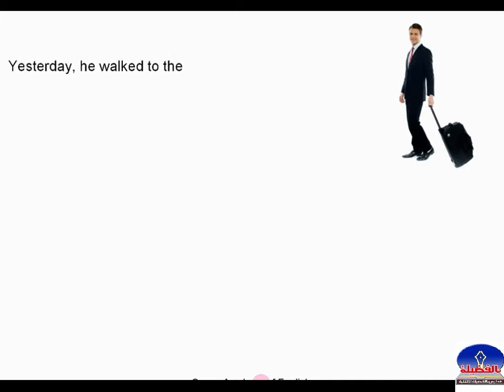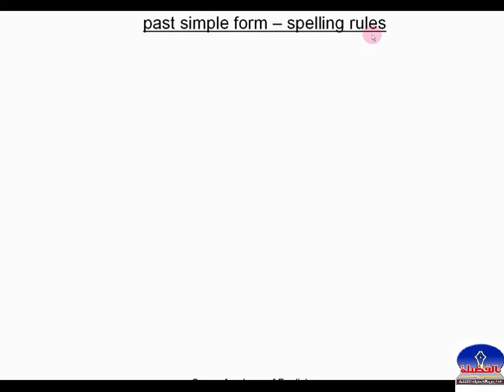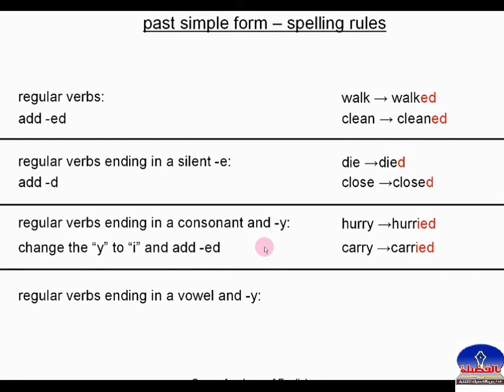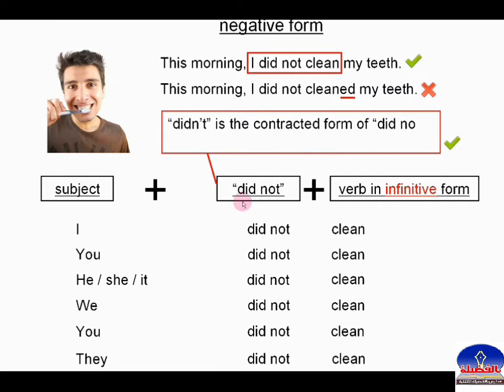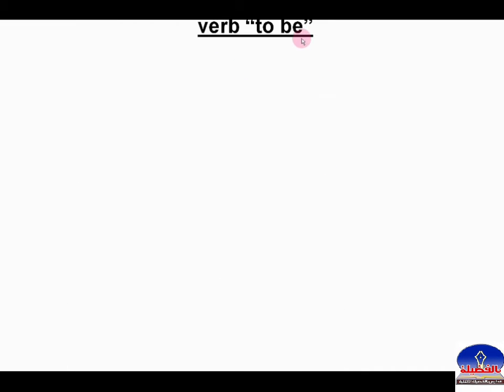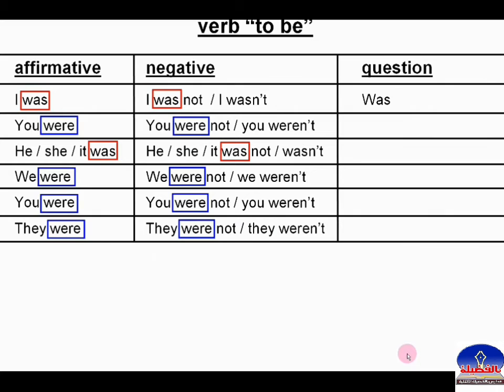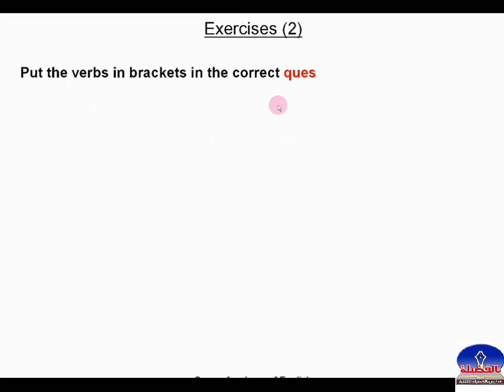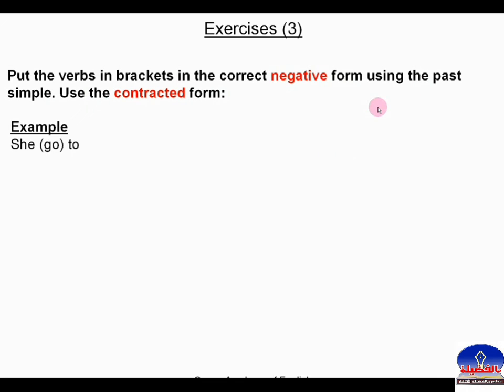Lift Off 2 unit 8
مدارس الفضيلة الأهلية بحائل - المملكة العربية السعودية - المرحلة المتوسطة - الصف الأول المتوسط

Lift Off 2 unit 8 - Grammar: Past Simple